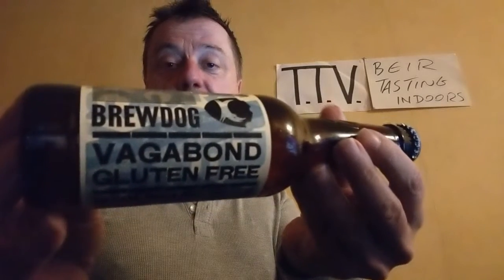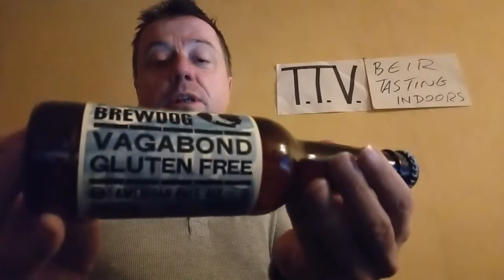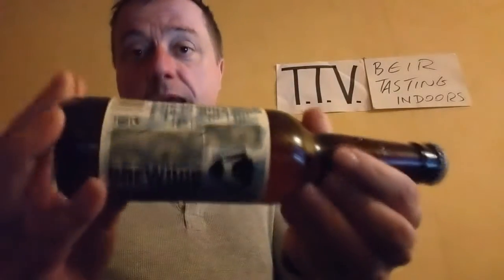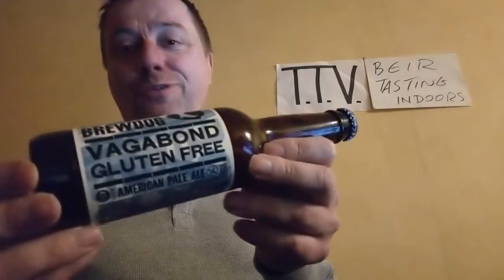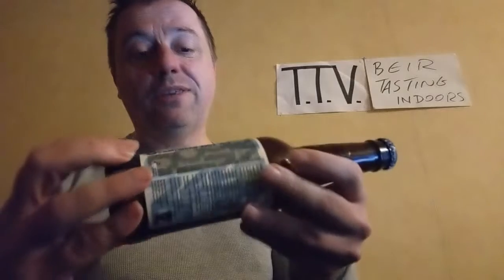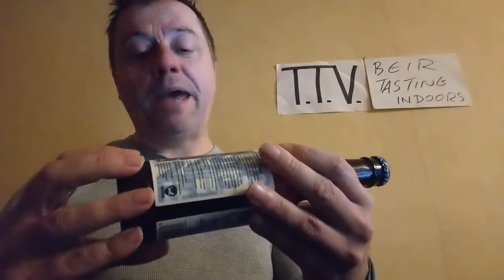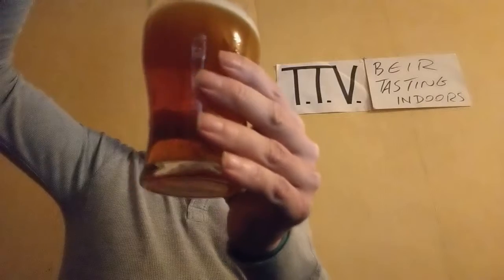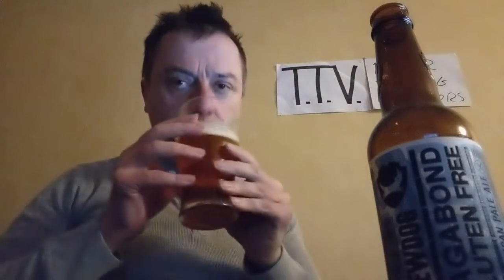Gluten Free Vagabond American Pale Ale Reviewed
Gluten free beer?? really, well yes, is it a rich brew or a tad watery?Fillastine Fhill will tell you!!